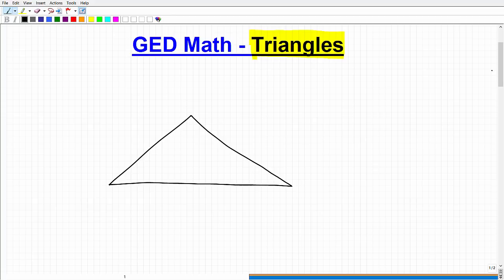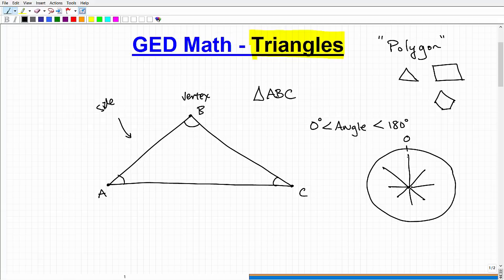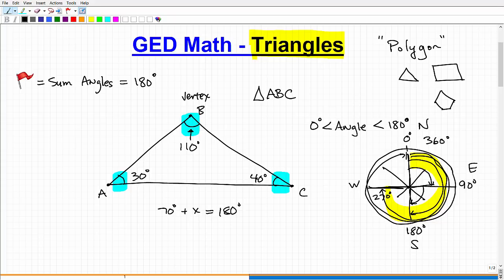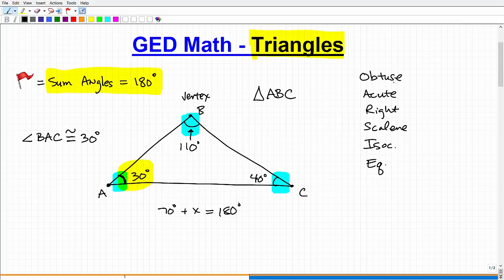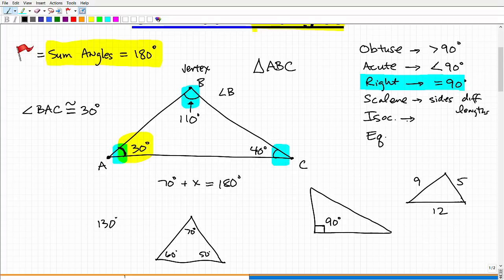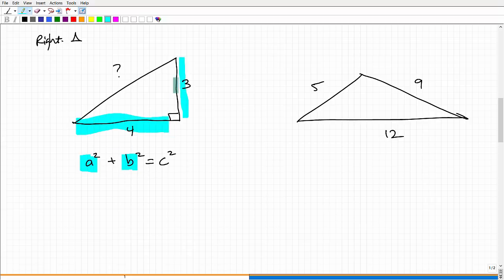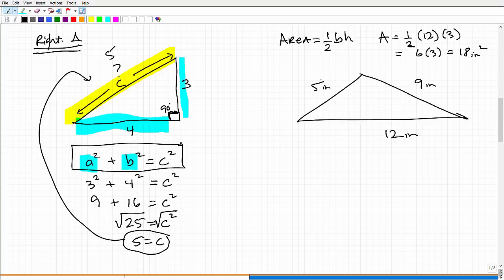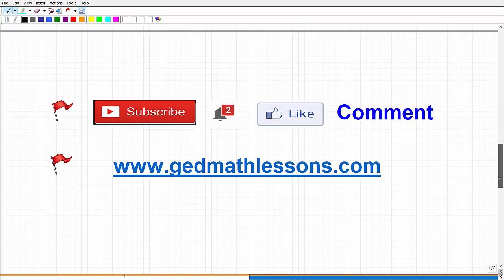GED 2018 Geometry Review (TRIANGLES)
GED Geometry review- this video goes over many properties of triangles that people need to understand to prepare for the GED exam.  FREE GED Math Course